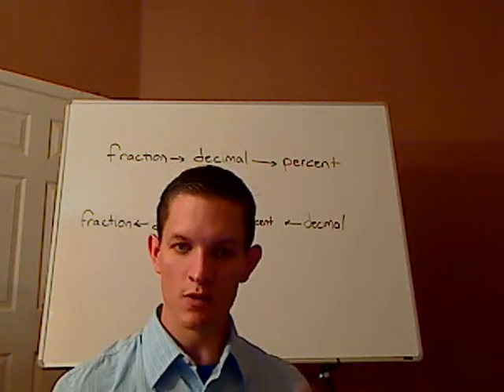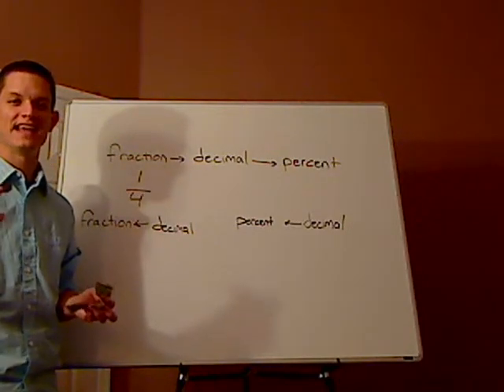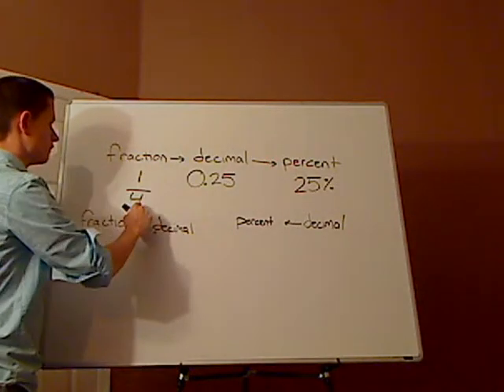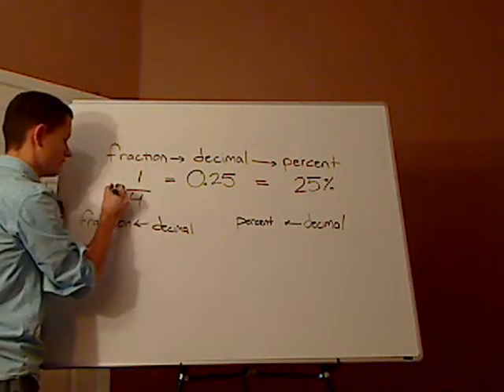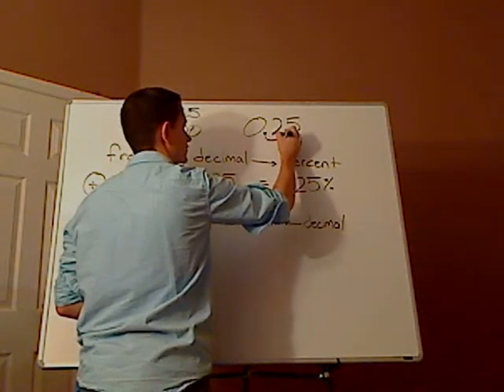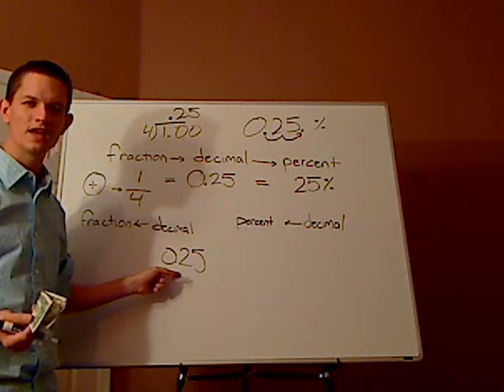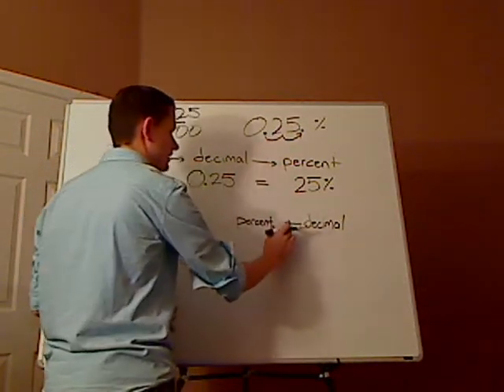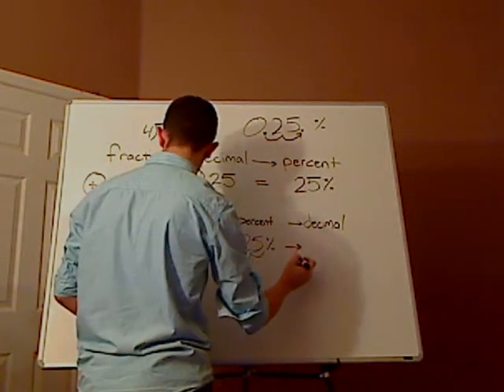Math Basics - fractions, decimals, and percents - conversion - concept 1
Armed with a quarter and a dollar, I show how to convert decimals, fractions, and percentages.